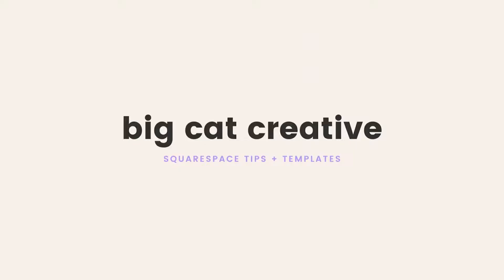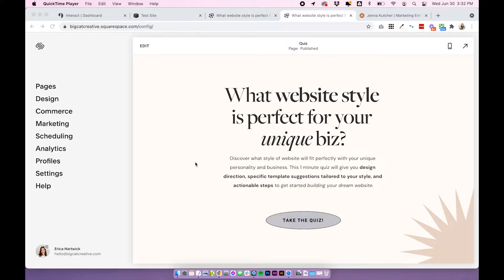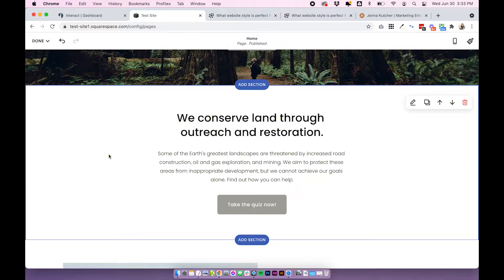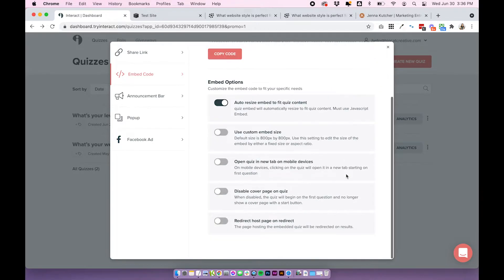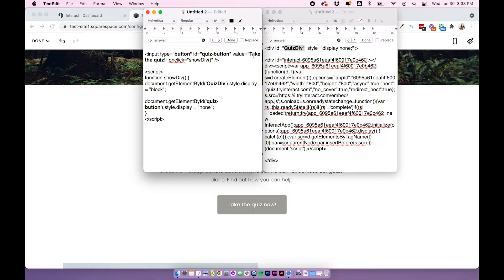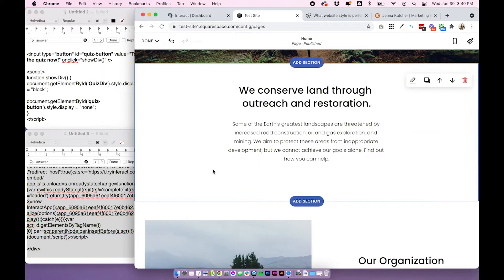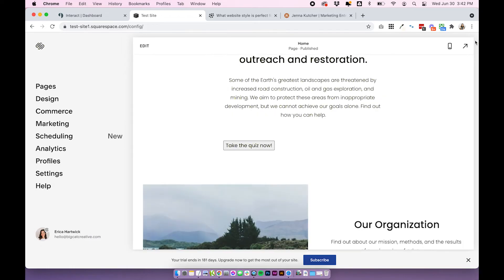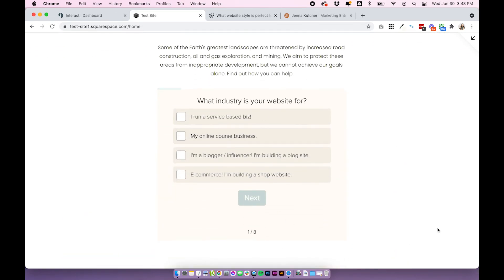Embed your INTERACT QUIZ behind a Button on Squarespace (Easy!)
Learn how to get your Interact Form to show after clicking a button on Squarespace. Have your Interact quiz instantly display in the same frame after you click "Take the Quiz" button. Step by step tutorial on how to achieve this in Squarespace.

If you’re not sure what Interact is, or if you’re looking for more general information on how you embed your Interact quiz into your Squarespace site, then make sure to check out the (very) full post and video I did on this topic that covers the basics of embedding your Interact quiz on your Squarespace

TIMESTAMPS:
0:00 - Intro + Examples
2:00 - Implementing the code and quiz on your site